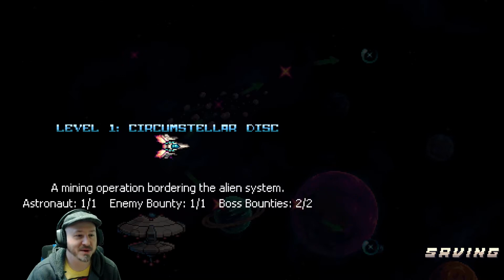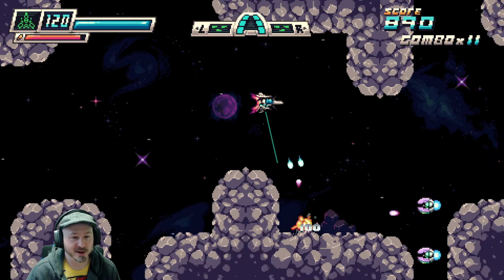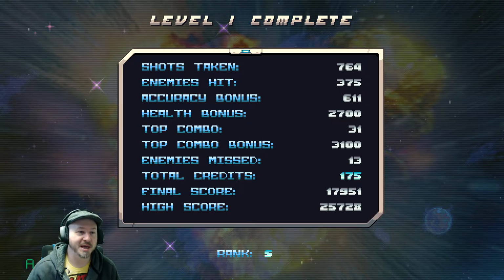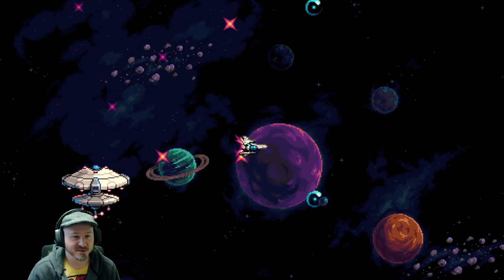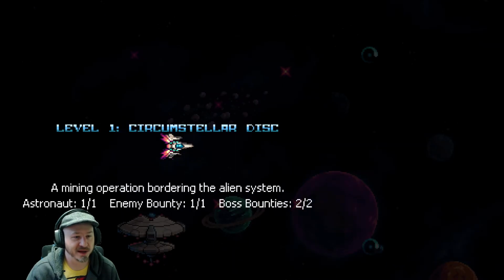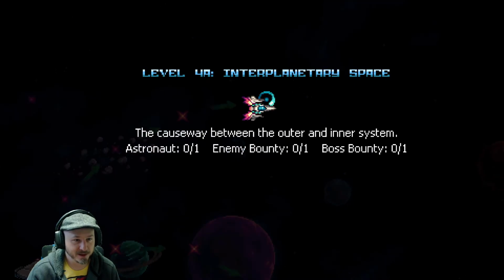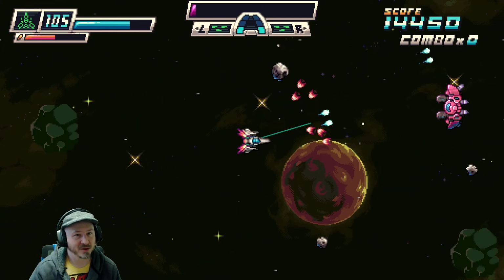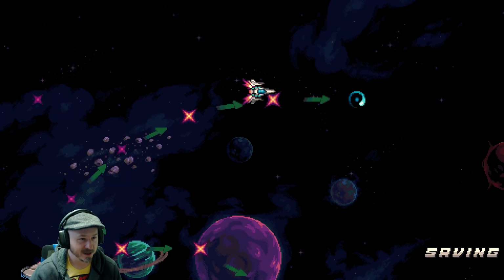Habroxia 2 (PC, Steam) - QuickSave Review